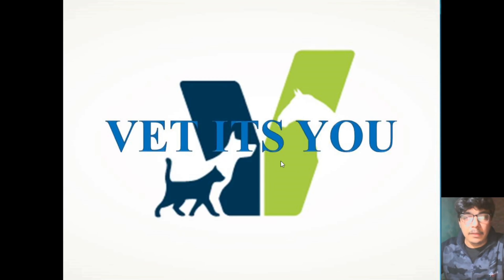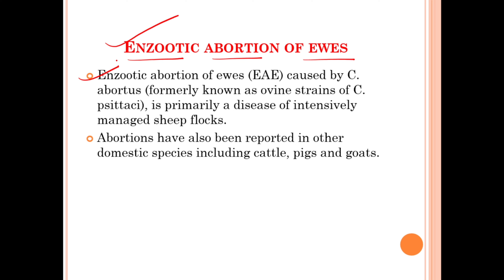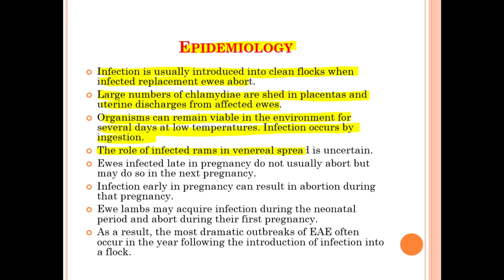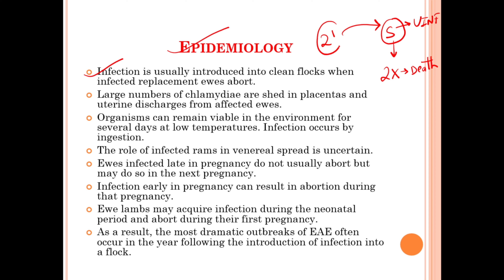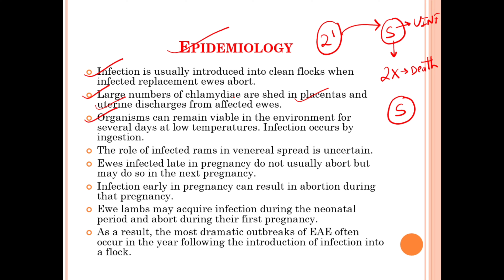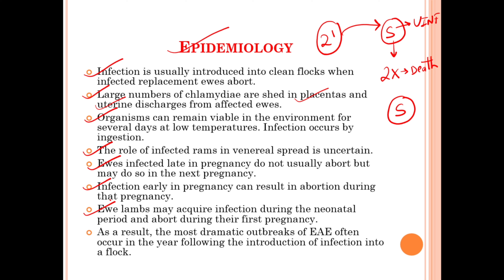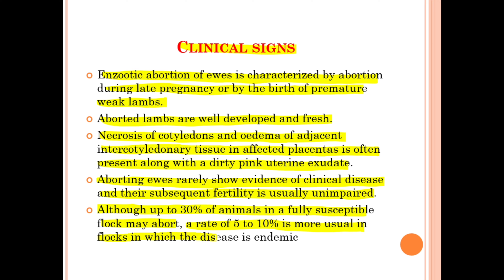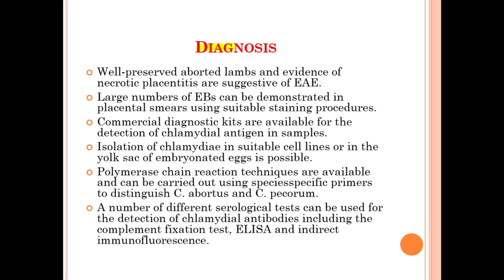{3} Chlamydia and Chlamydophila Species...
Okay now!
Take care...